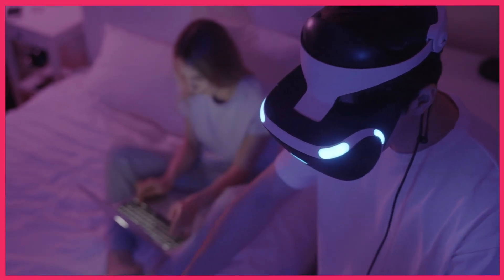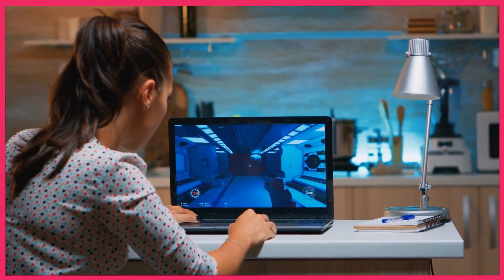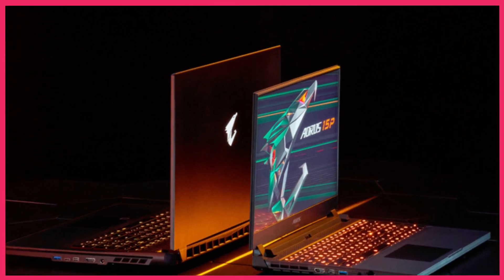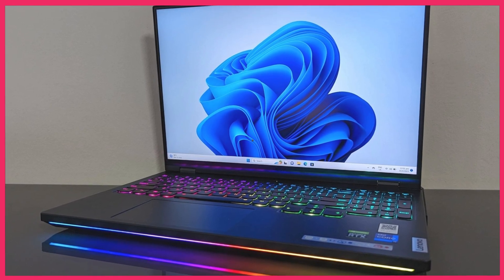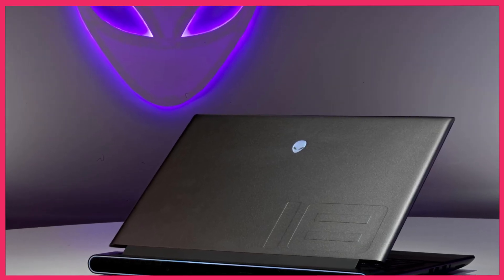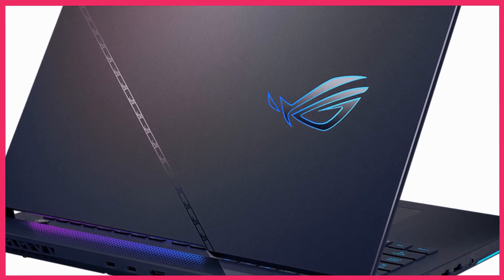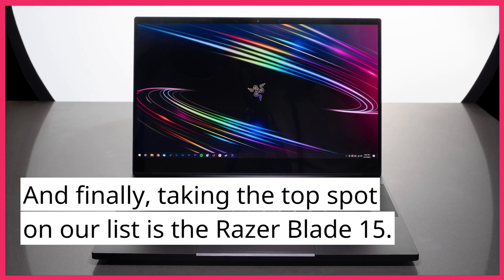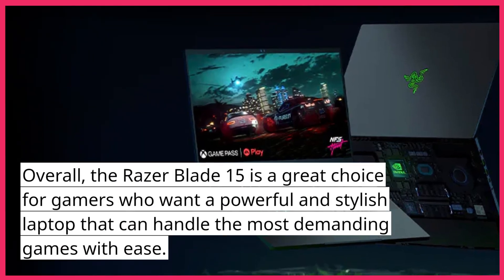5 Best Gaming Laptops For 2024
5 Best Gaming Laptop For  2024
► 5. Gigabyte Aorus 15 BMF
► 4. Lenovo Legion Pro 7i (Gen8)
► 3. Dell Alienware m18
► 2. Asus ROG Strix Scar 16
► 1. Razer Blade 15

Unveiling the Top 5 Gaming Laptops of 2024! Dive into the cutting-edge world of gaming technology as we explore the latest powerhouse laptops that redefine immersive gaming experiences. From blazing fast processors to stunning graphics, discover the ultimate gaming companions that set the bar for 2024. Gear up for an epic gaming journey with our in-depth review and comparison of the 5 Best Gaming Laptops, ensuring you stay ahead in the dynamic realm of gaming innovation.